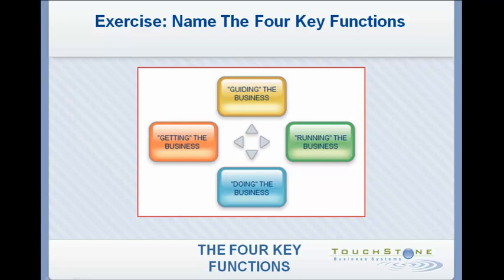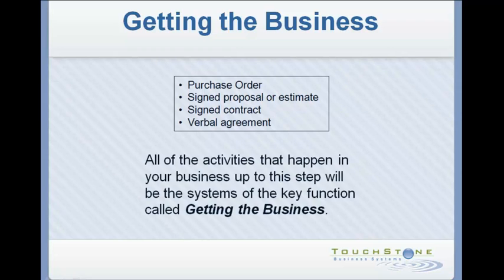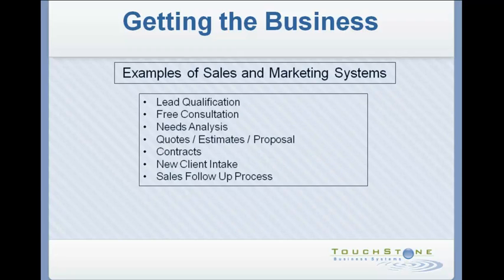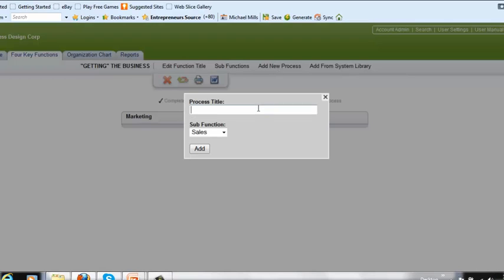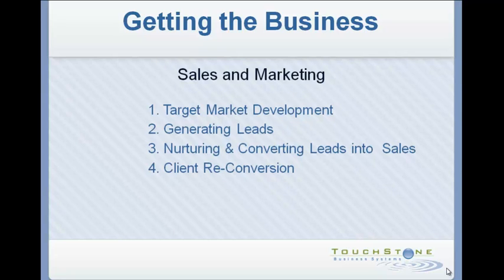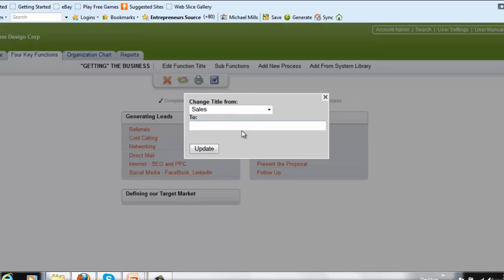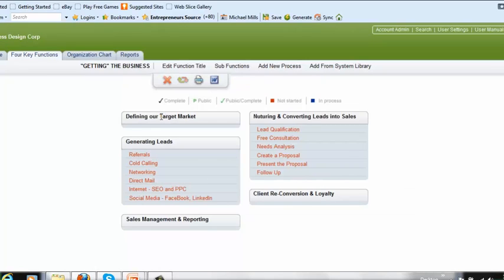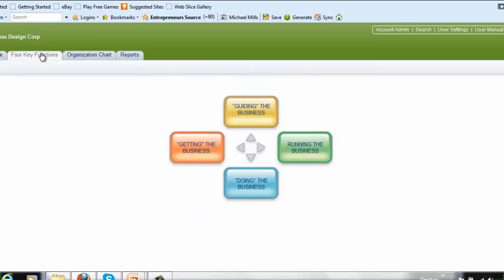Naming Your Processe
This is suggested as the third step in getting started with your new TouchStone Business account - identifying all of the processes in your business in each of the four key functions